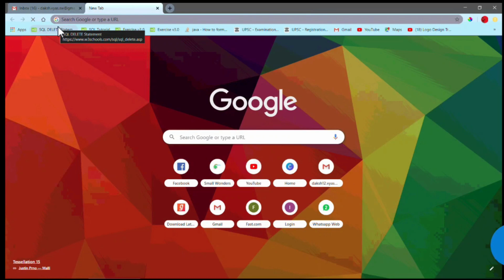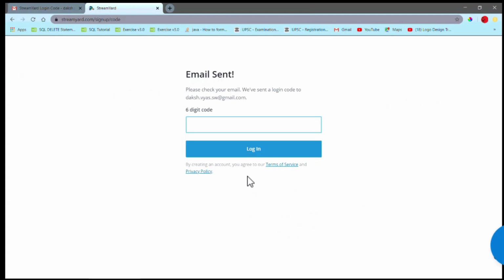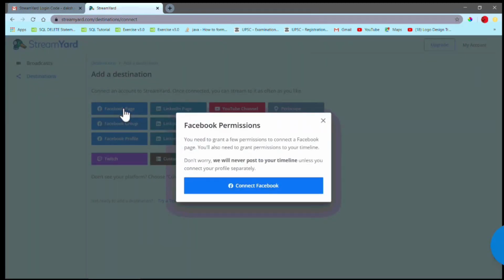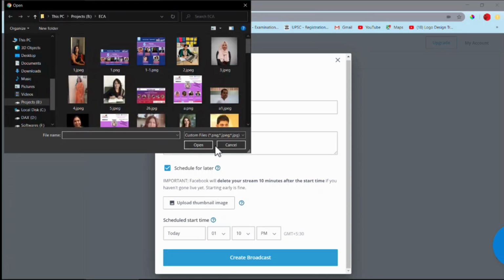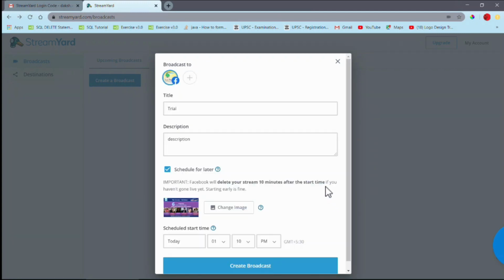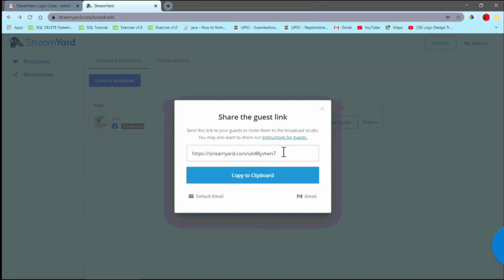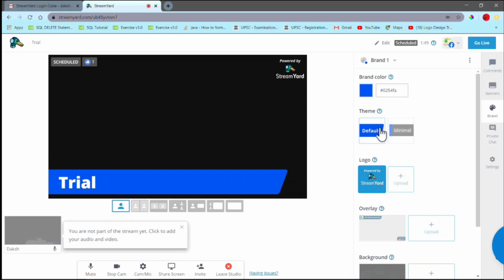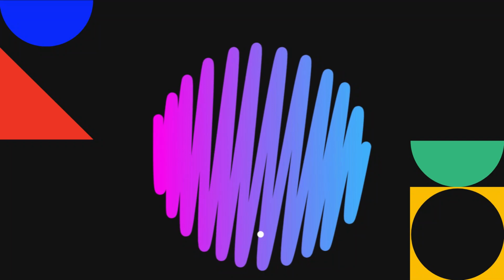Going live on Facebook or Youtube using StreamYard (Free Version)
If u r planning to go live on Facebook or YouTube.

Here is a quick tutorial for it,
Using StreamYard (Free Version).